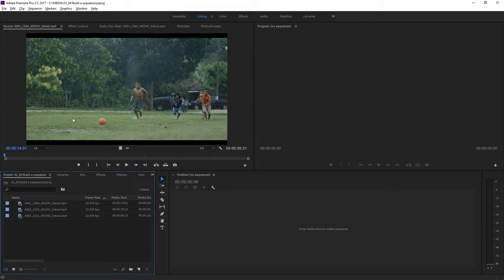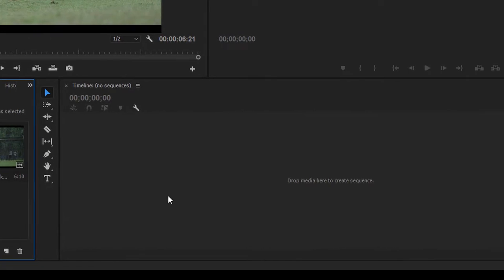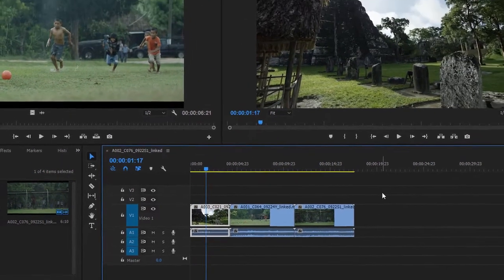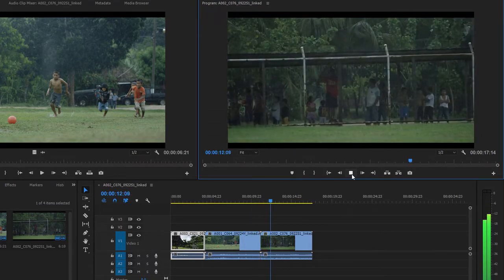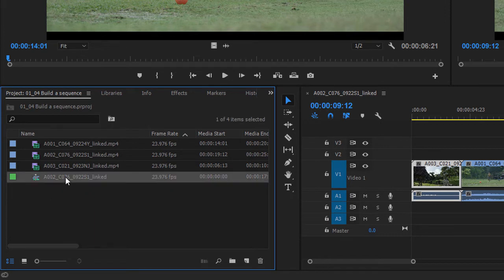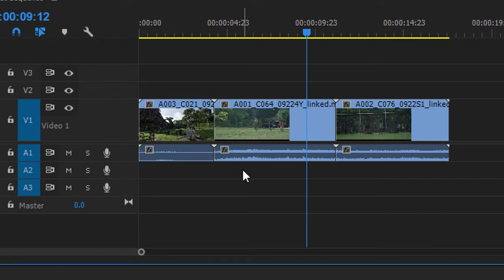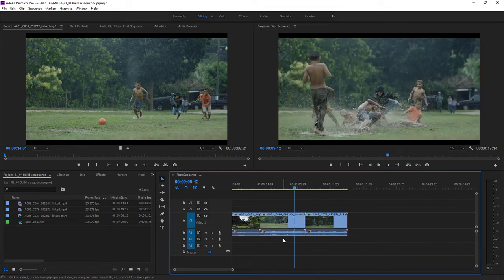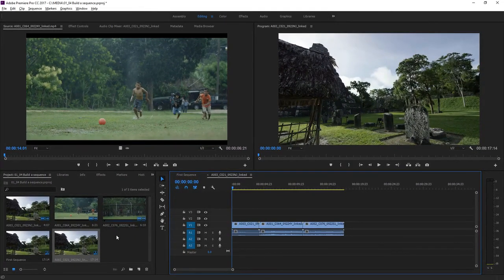4TH - How to create a video project Adobe Premiere Pro tutorials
TITLE: BUILD A SEQUENCE

-When you create a sequence, it appears in the Project panel along with your clips. You can create as many sequences as you want in the same project.

-To create a new sequence, drag one or more clips into the empty Timeline panel, or select one or more clips in the Project panel, right-click on the selection and choose New Sequence from Clip.

-Add more clips by dragging them into the Timeline panel.

-To remove a clip from the sequence, select it and press Backspace (Windows) or Delete (macOS). If you select clips and press Shift+Delete (Windows) or Shift+fn+Delete (macOS), they will be removed without leaving a gap in the sequence.

Consider buying the original software from Adobe Computer Software Company for support.